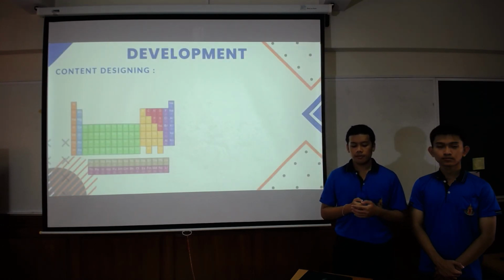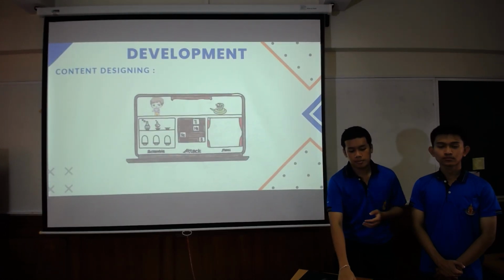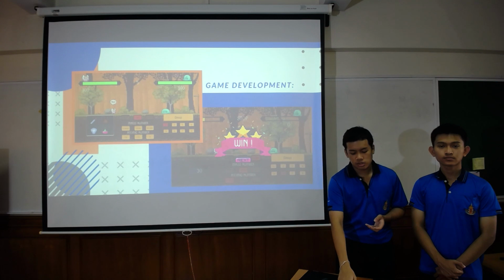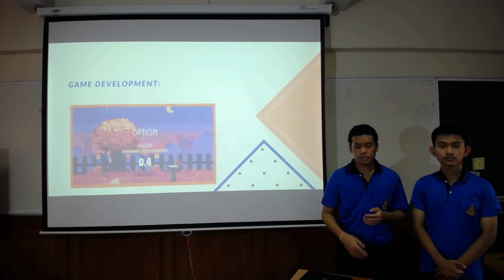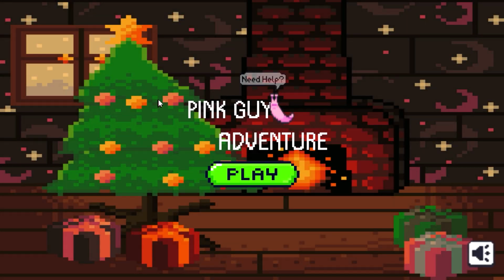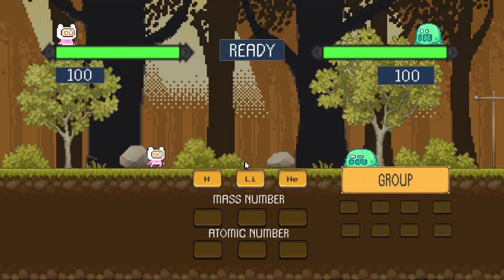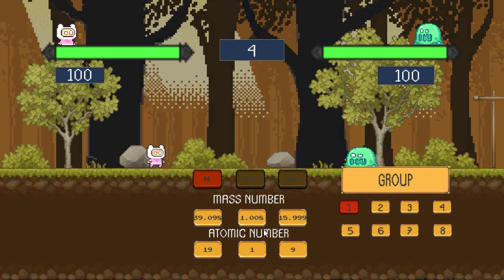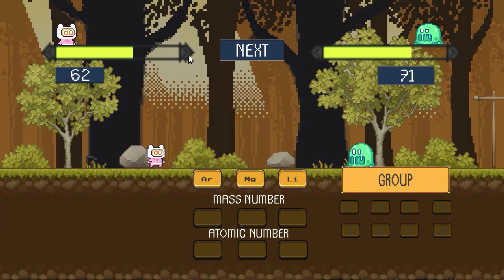GVR-19 Periodic Table Game